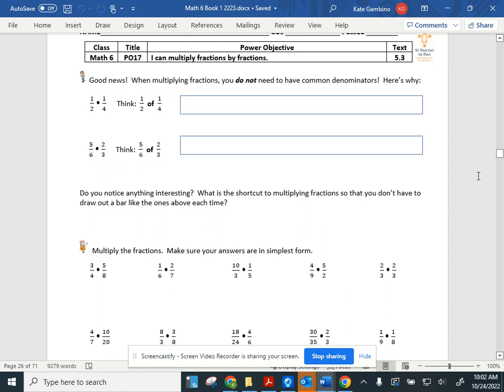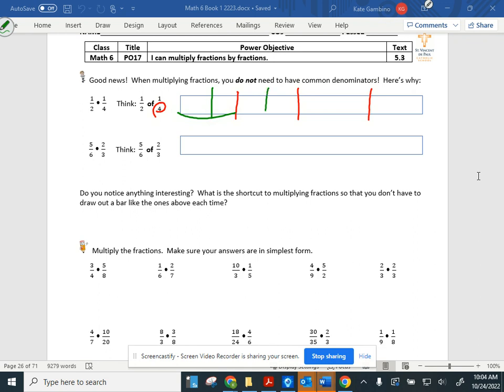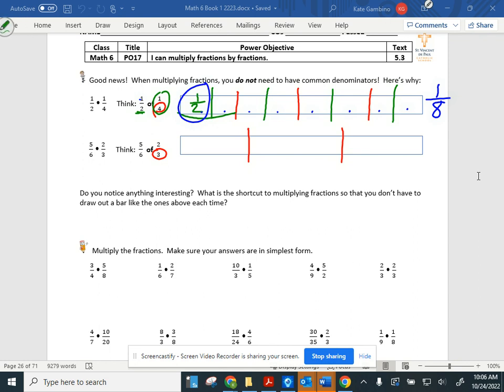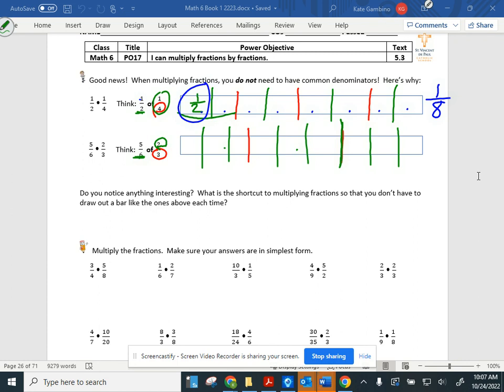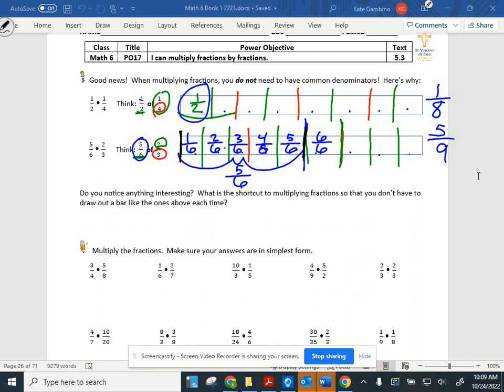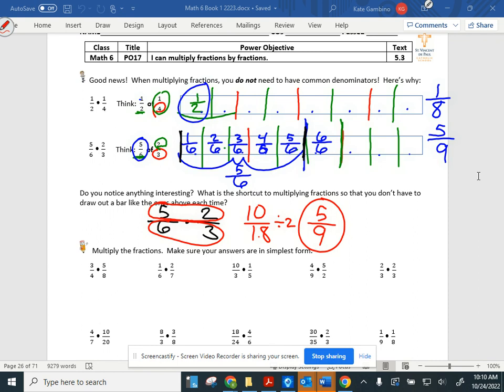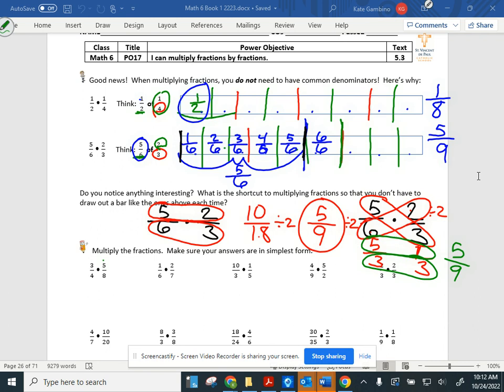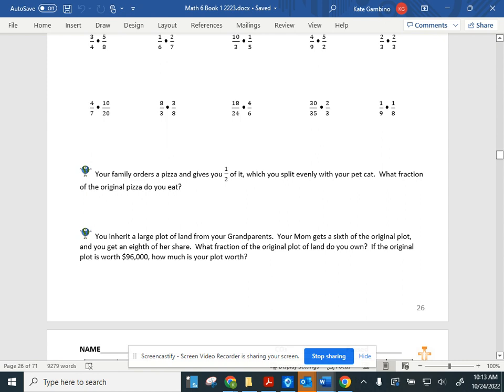10/24 Math 6 PO17